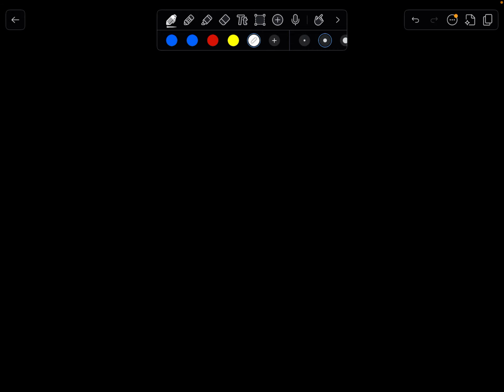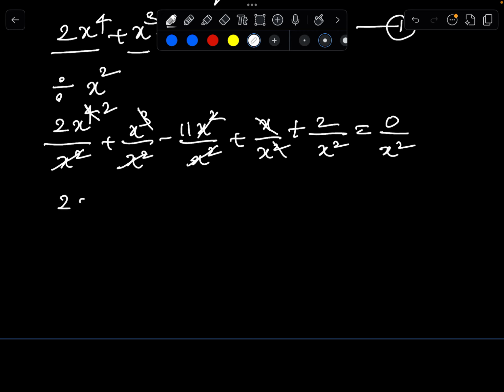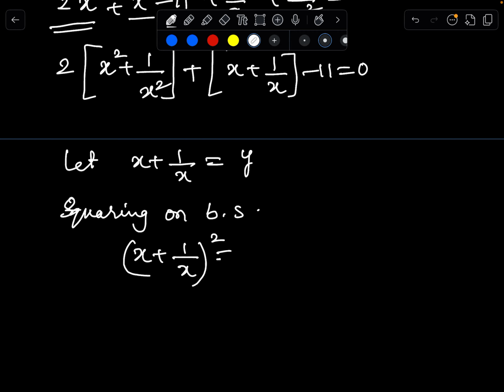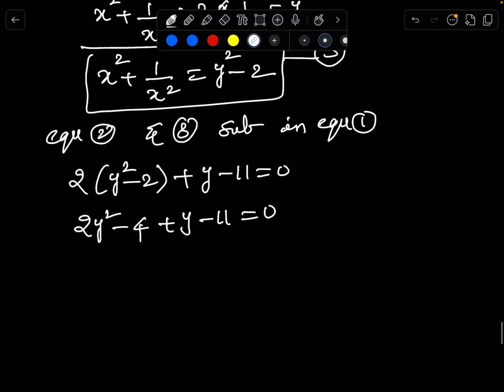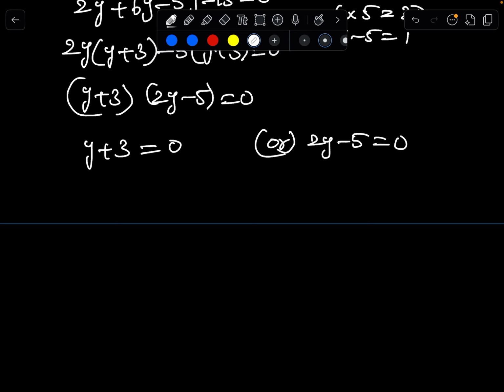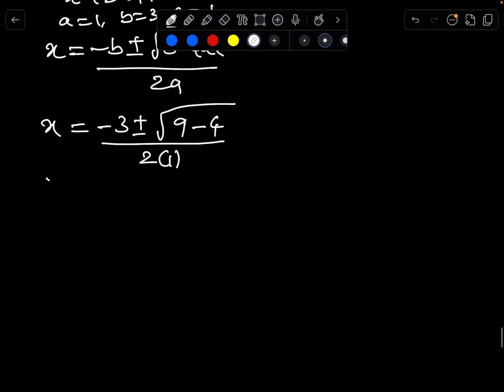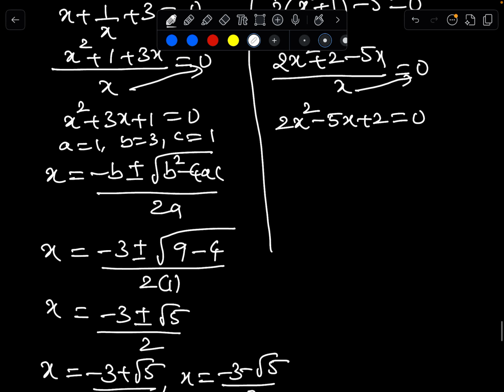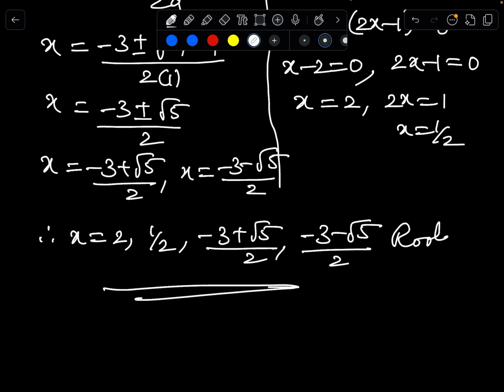How to solve Quadratic equations Intermediate Math 2A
In this video, we will be exploring the world of quadratic equations, a fundamental concept in intermediate math 2A. Quadratic equations are a crucial part of algebra and are used to solve a wide range of problems in mathematics and real-world applications. In this tutorial, we will be learning the step-by-step process of solving quadratic equations, from factoring to using the quadratic formula. By the end of this video, you will have a solid understanding of how to approach and solve quadratic equations with ease. Whether you're a student looking to improve your math skills or just need a quick refresher, this video is perfect for you. So, let's dive in and start solving those quadratic equations!